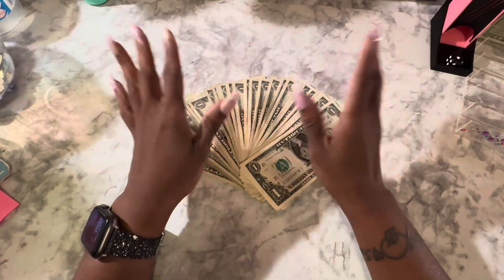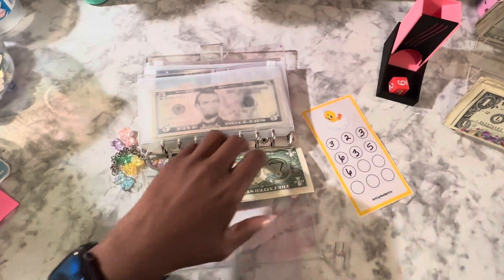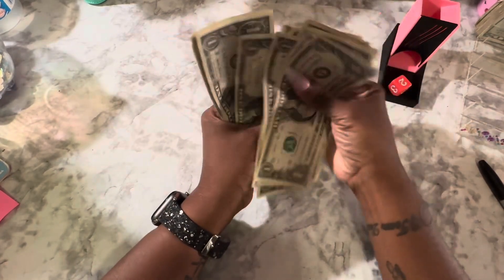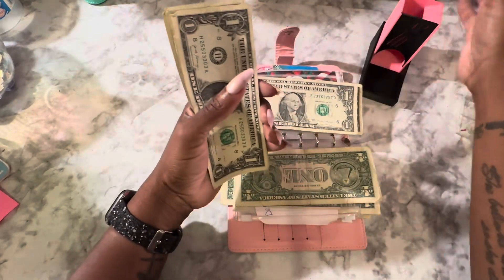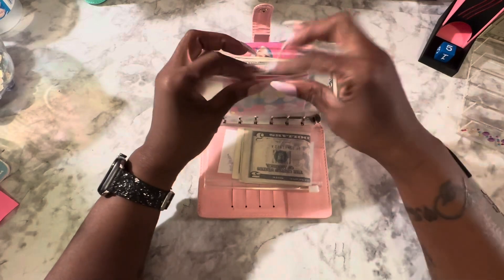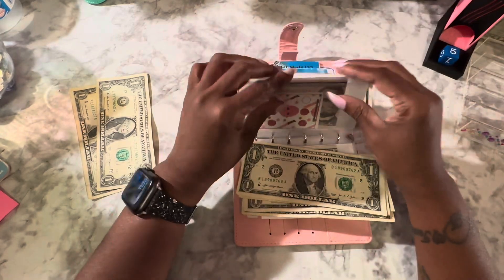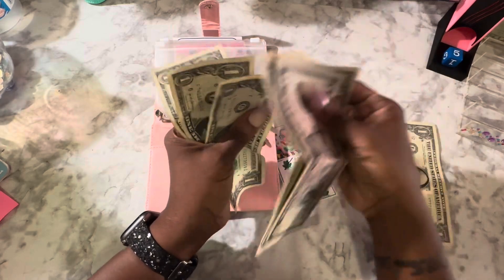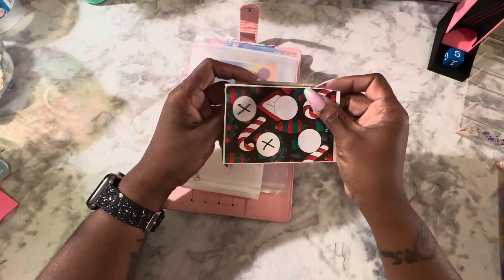Tiny Thursday + Roll and Saves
Tweety @BettyBudgetss
No Fluffs @Bunnybudgets1027
Betty Boop @BoopnBudgets
OMG @SavingswithTraci
Black Santa @MoneyBossInTheMaking

Princess @TheSecretBudgeter
Make It Happen @norelisbudgets
Barbie @glorysbudget
Christmas @norelisbudgets
Masks @bookishmammabudgets
Gum @lilzworld733